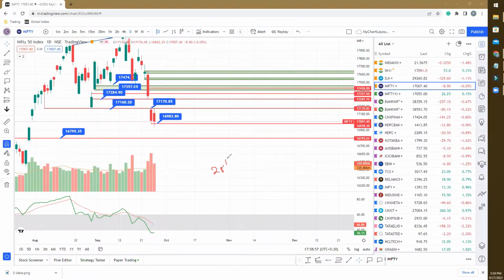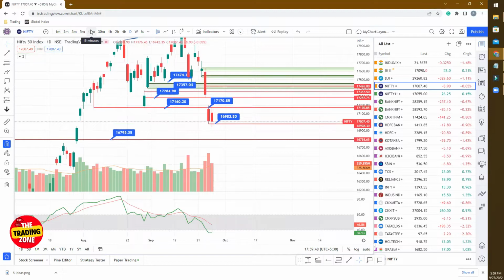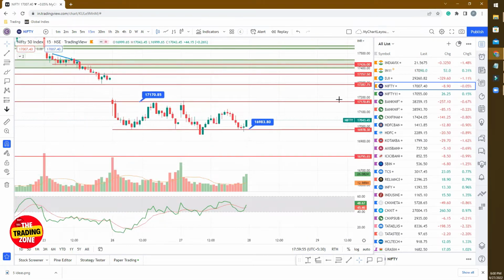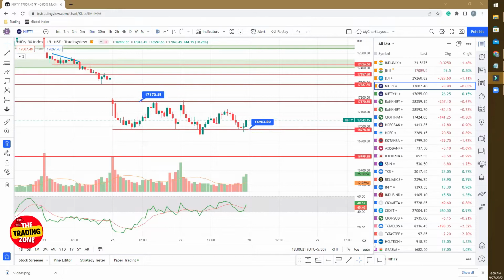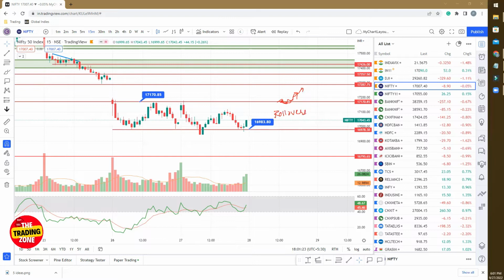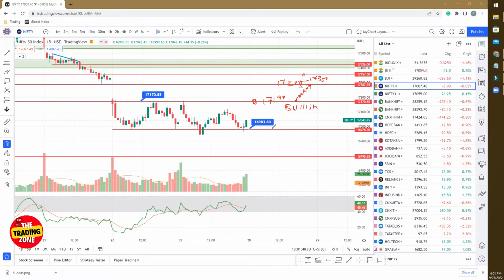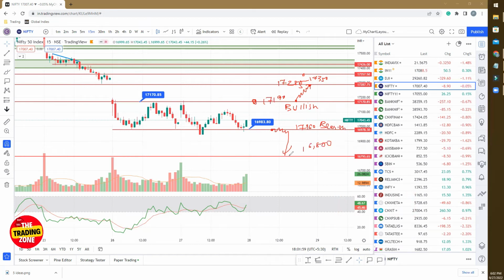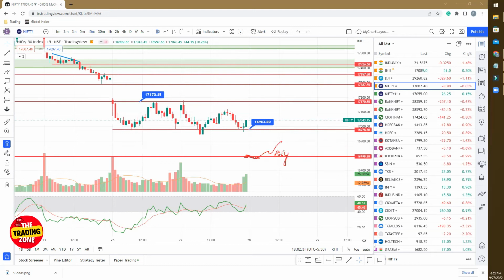Nifty Pullback Awaited or Further Fall? Nifty Analysis for Tomorrow | Nifty Prediction 28-Sept-2022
Nifty Pullback Awaited or Further Fall? Nifty Analysis for Tomorrow | Nifty Prediction 28-Sept-22
In this video, I am going to analyze the nifty chart for tomorrow.
you will nifty prediction and level to trade as an option buyer and seller.

The Trading Zone is an educational channel for learning the stock market for beginners, intermediates, and professionals. In this channel, I going to explain
Nifty Intraday Trading
Banknifty intraday Trading Strategy
Stock selection for day trading
This is my analysis of the daily chart for Nifty and Banknifty. In this video, I'll be explaining various zone in Nifty and bank nifty in the daily time frame
Also, I'll explain the range breakout of Nifty and bank nifty on intraday charts..
Check the stocks in for tomorrow's trade.

The sole inspiration behind creating this video is to help traders understand how to do technical analysis and how to trade the stock market. I'll be posting videos on intraday trading and my analysis of the stock market for beginners and intermediate traders. Watching these trading videos would help beginners or any interested trader to earn money consistently from the stock market by day trading.
I'll not provide intraday trading tips or intraday instead I share high-probability trading strategies. By regularly practicing these trading strategies one can build good trading psychology.
Throughout this trading course, I'll be using Tradingview as charting software.
In this series, I'll be teaching intraday highly profitable strategies for intraday.
I am predominantly an intraday trader and positional trader. I trade using price action and demand-supply for positional trades and pivot points and Central Pivot Range (CPR) for intraday trades.
About this Video:

Come learn with me and master intraday trading and intraday stock selection using my unique approach to the market.

In case of any queries or questions please feel free to reach me out on

Outro Music Courtesy :
Title - Book The Rental Wit It
Artist - RAGE